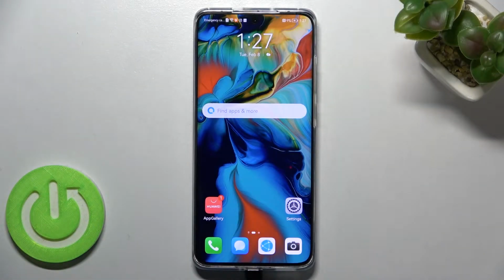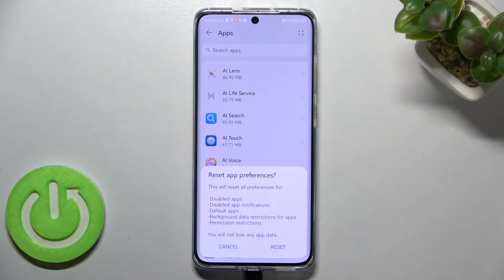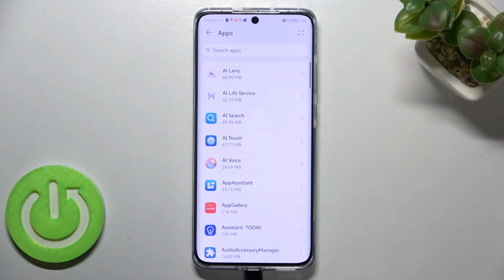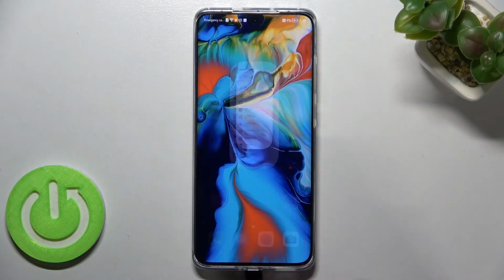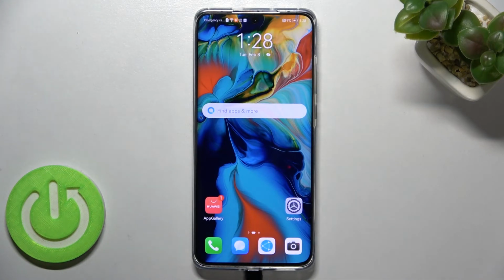How to Resore Default App Settings on HUAWEI P50 Pro - Reset App Preferences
Can't reset your HUAWEI P50 Pro app preferences? Depending on what's wrong with the app, resetting App Preferences might fix it. Hence, in this video guide, you'll learn everything. It's that easy. Watch the video and follow what our Expert says. Visit our HardReset.info YouTube channel for many useful tutorials.

How to Restore App Preferences on HUAWEI P50 Pro?
How to Change App Preferences on HUAWEI P50 Pro?
How to Switch App Preferences on HUAWEI P50 Pro?